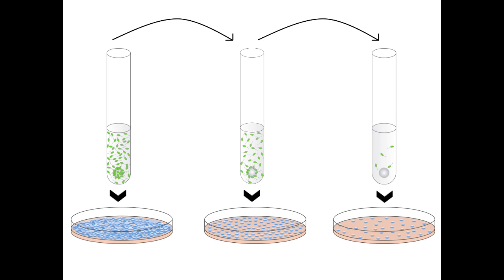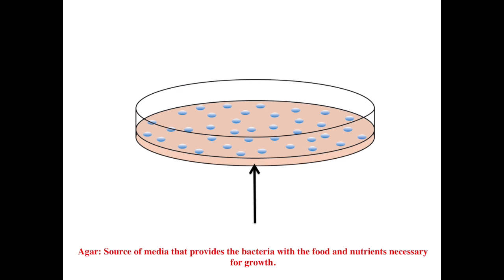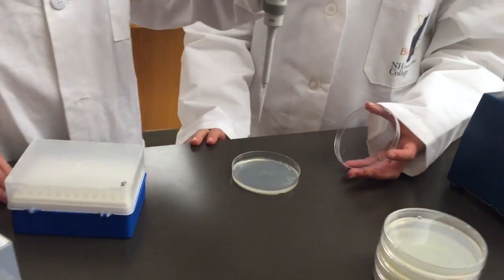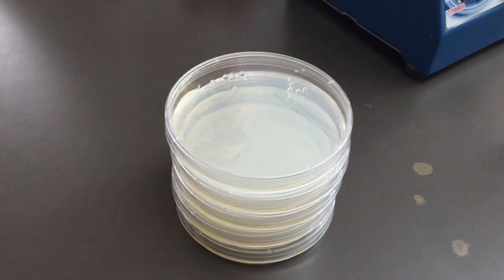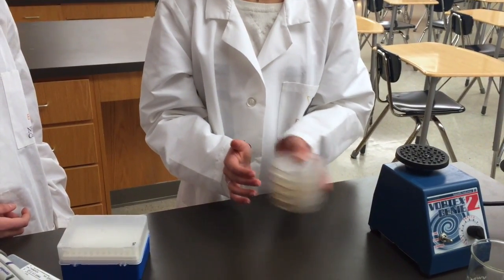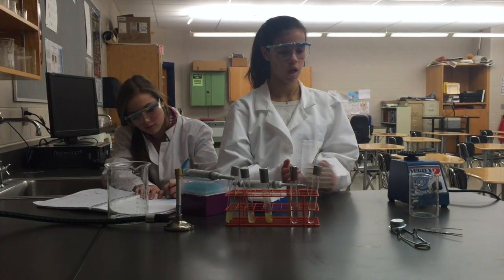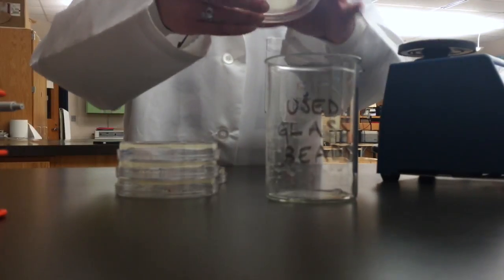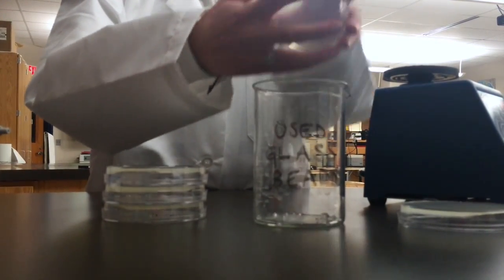How to Plate a Bacterial Culture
EvolvingSTEM: Instructional Video "How to Plate a Bacterial Cutlure"